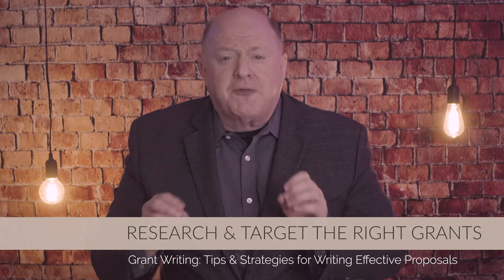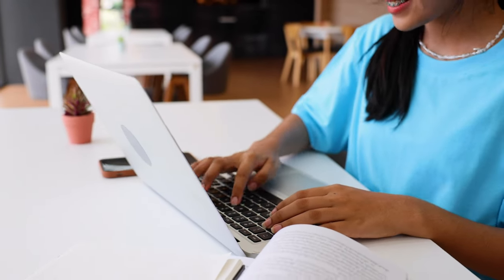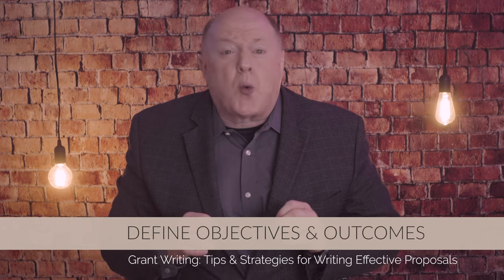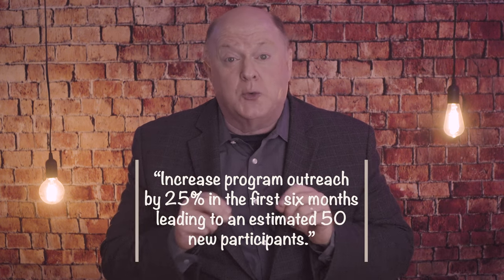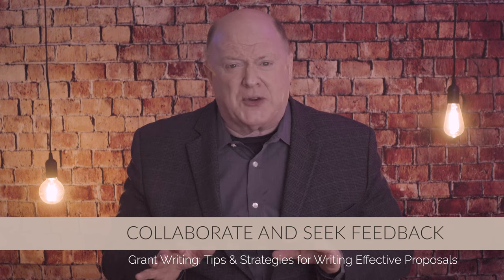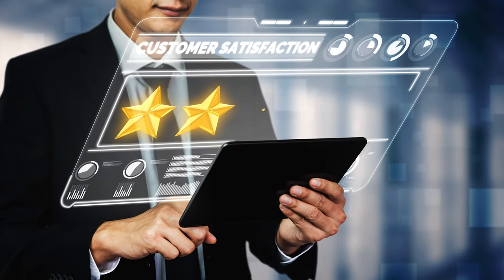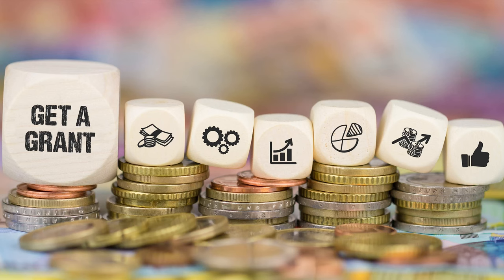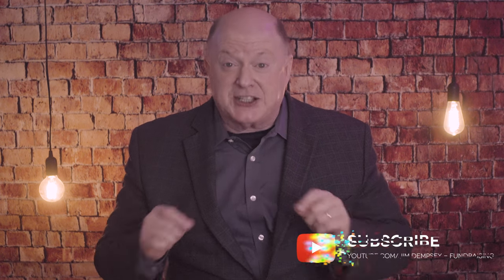Grant Writing: Tips & Strategies for Writing Effective Proposals | Tips for Nonprofits & Fundraising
In this insightful video, we're delving into the world of grant writing, uncovering the top-notch tips and strategies to help you craft compelling proposals that secure funding for your mission-driven projects.

🖋️ Join us for a deep dive into the art of grant writing, where we share expert advice on how to stand out in the competitive landscape and capture the attention of grant-making entities. If you're a nonprofit leader, a fundraiser, or anyone looking to enhance your grant writing skills, this video is a must-watch!!

Be sure to let me know what you think of my list in the comment section below OR if you have others.  Your input will help others in our "Life-Changer" community grow as nonprofit leaders and help YOU get Fully Funded!!

Timeline:
00:00 - Introduction
00:57 - Tip #1
02:17 - Tip #2
03:32 - Tip #3
05:07 - Tip #4
06:26 - Tip #5
07:33 - Final Thoughts